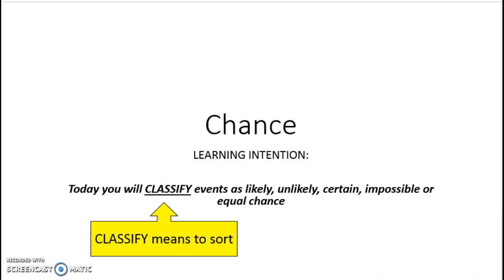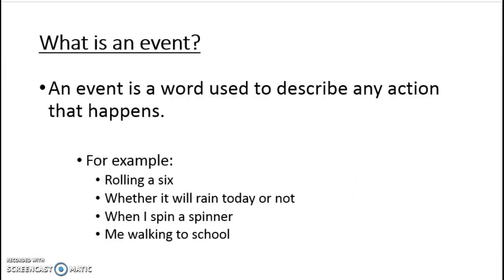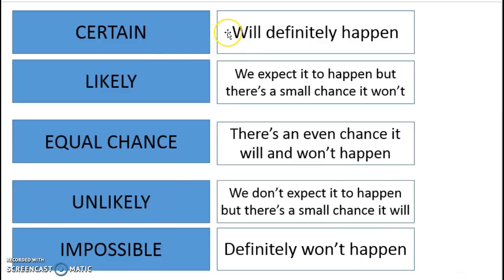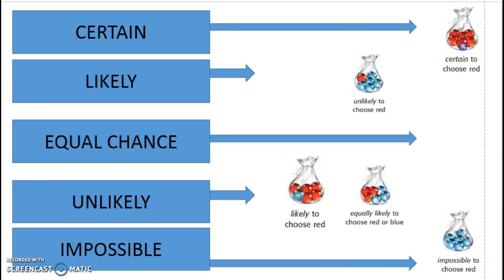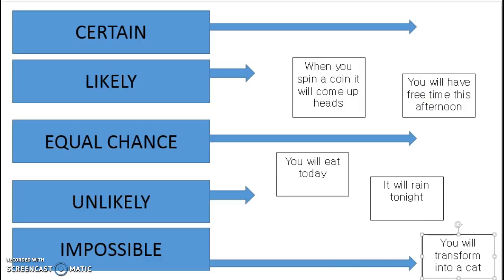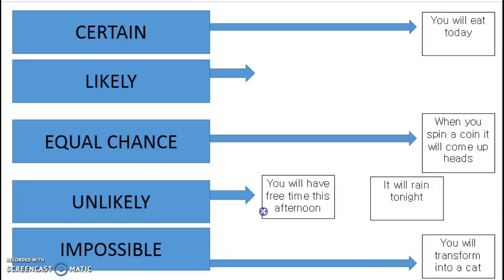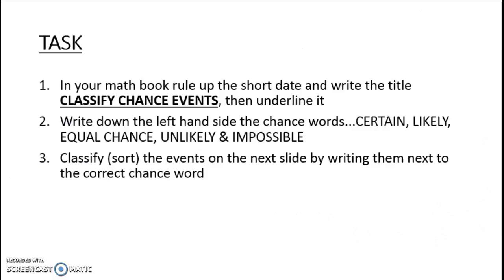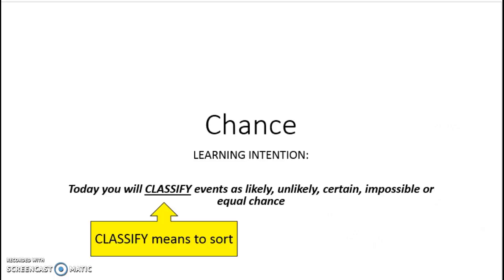Chance Unit Yr4 - Classify Chance Events